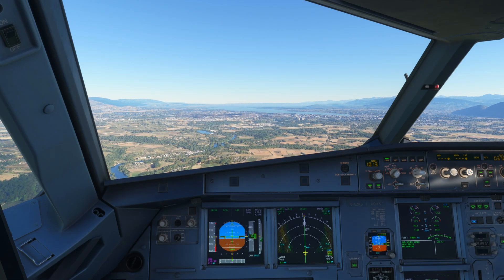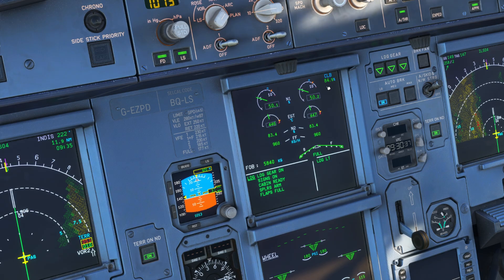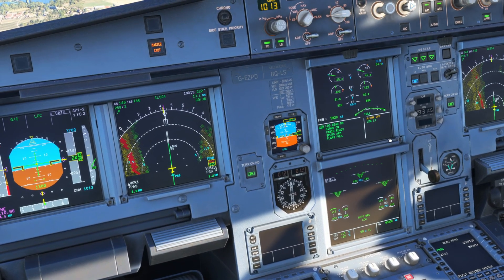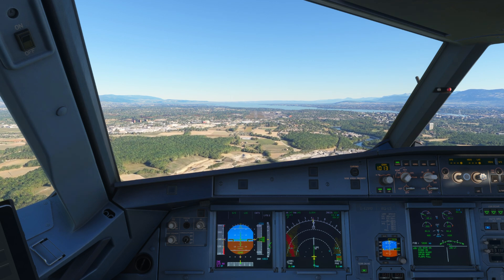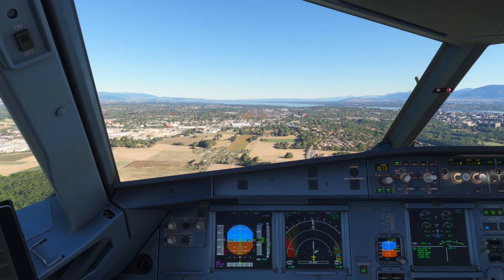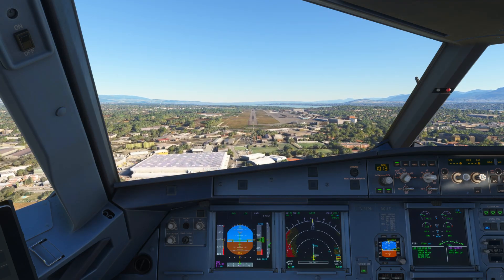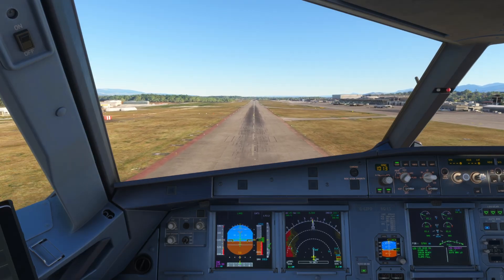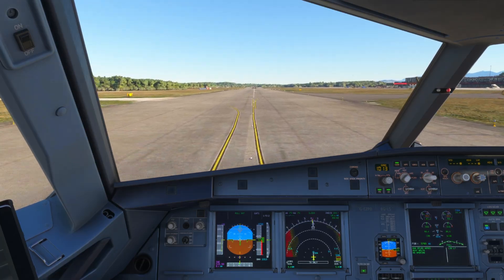How to Use Manual Thrust in the A320 | Real Airbus Pilot Tutorial (MSFS 2024)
Learn how to use manual thrust in the Airbus A320 with this in-depth Microsoft Flight Simulator 2024 tutorial by a real Airbus pilot. Perfect your A320 throttle control in the Fenix A320!

In this video, we cover A320 manual thrust from a real-world pilot’s perspective — including how and when to use TOGA, FLEX, and CLB modes, how the A320 throttle quadrant works in MSFS 2024, and how manual thrust settings interact with the autothrust system. Whether you're using the Fenix A320 or just want to improve your understanding of Airbus engine handling, this tutorial breaks it all down clearly and simply.

We’ll walk through:
What manual thrust means in an Airbus
When to override autothrust
Real-world tips from airline operations
How to set and manage A320 throttle manually in Microsoft Flight Simulator

Ideal for simmers using MSFS 2024, this guide helps you fly like a real Airbus pilot. Learn the fundamentals of manual thrust A320 tutorial, practice throttle control like the pros, and gain deeper insight into engine management during takeoff and climb phases.

🔧 Add this to your Fenix A320 training playlist or watch alongside our other MSFS Airbus tutorials on manual thrust, autothrust modes, and engine handling techniques.

As a real world pilot for a major European airline flying the Airbus A320 series, I decided to explore the simulation of airliners in MSFS. I hope you find my insights useful and that they provide a unique perspective to enhance your simulation experience. Your thoughts and comments are greatly appreciated!

CPU: Intel i9-13900KF @ 5.8 GHz
GPU: Sapphire RX 7900 XTX Nitro+ Vapor-X 24GB
RAM: 64GB Corsair Vengeance DDR5 @ 6600MHz
SSD: WD Black SN8100 PCIe 5 (14,900 MB/s)
Cooling: Corsair iCUE H150i Elite AIO
Motherboard: Asus ROG Strix Z790-F (PCIe 5)
Power Supply: Corsair RM1200x Shift ATX 3
🎮 Flight Controls: Thrustmaster TCA Sidestick, Throttle, Rudder Pedals, Mini FCU
📟 MCDU: WinWing MCDU
👁️ Head Tracking: Tobii Eye Tracker
🖥️ Monitor: 27" Acer Predator XB271HK (G-Sync)
⌨️ Keyboard: Logitech K120
🖱️ Mouse: Zowie FK1